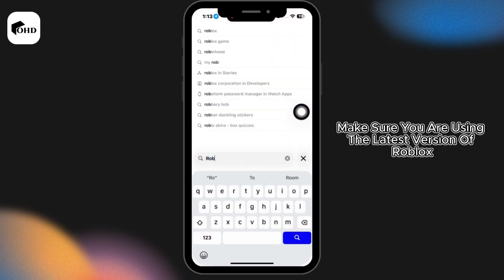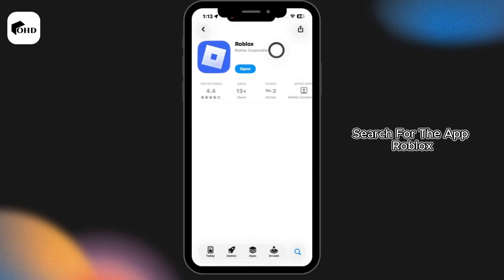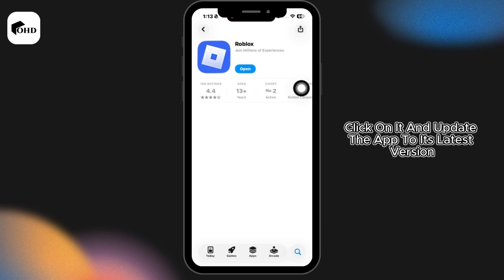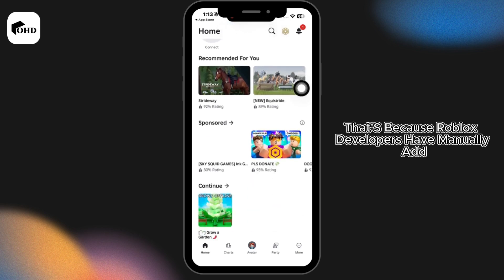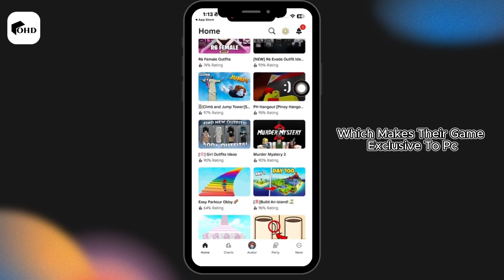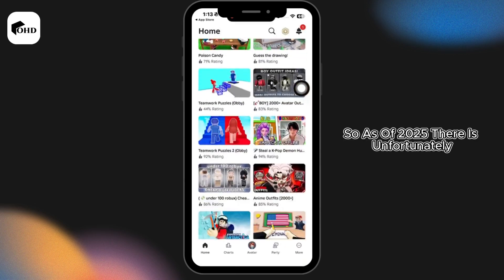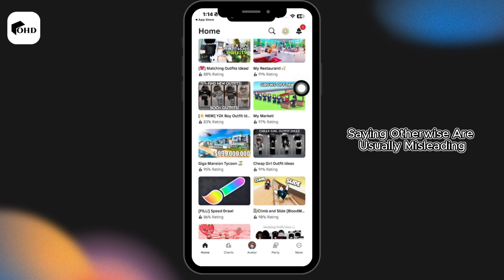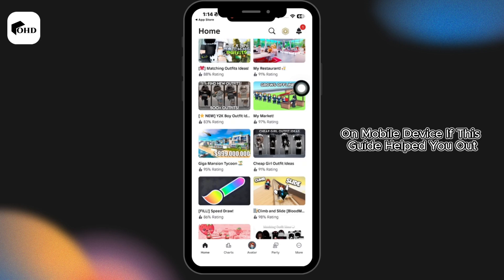How to Play Roblox PC-Only Games on Mobile in 2025 – Step-by-Step Guide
Want to play Roblox PC-only games on your mobile device in 2025? This tutorial shows you how to access and enjoy games that are normally restricted to PC, using safe and easy methods.

00:05 – Intro: Why some Roblox games are PC-only
00:22 – Step 1: Setting up your mobile device for PC games
00:45 – Step 2: Accessing and playing Roblox PC-only games on mobile

In this video, you’ll learn:

How to play Roblox PC-only games on mobile in 2025

Step-by-step guide to safely access restricted games

Tips to optimize performance and avoid issues